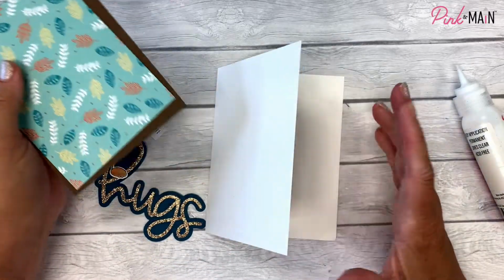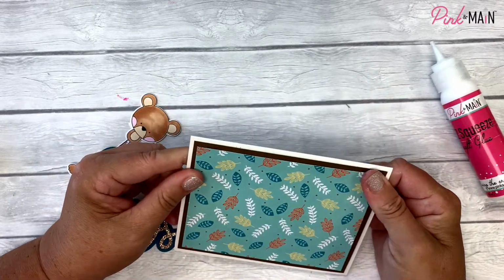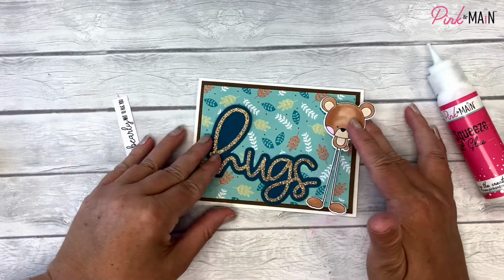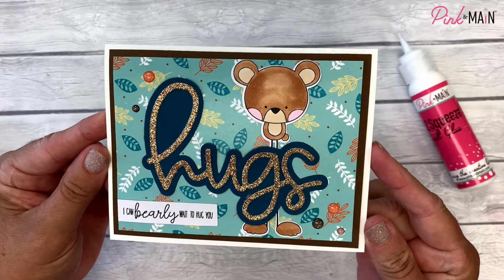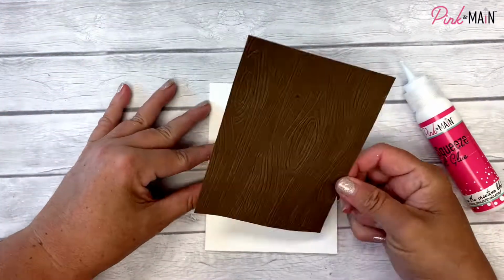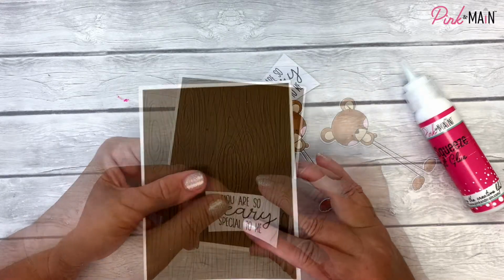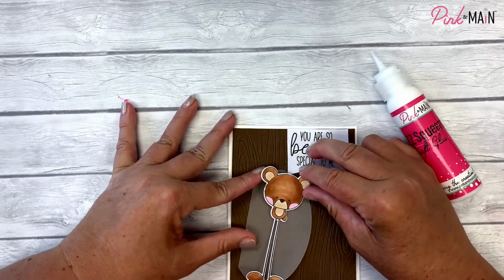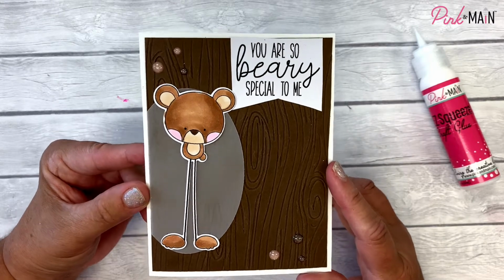Craft With Me | Bearly Wait Stamps and Dies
Join Michelle as she creates 2 quick cards with the adorable Bearly Wait stamps and dies.